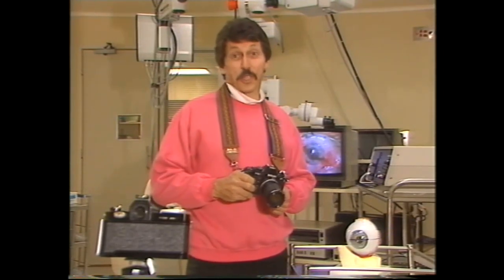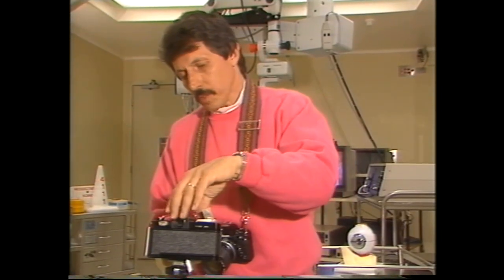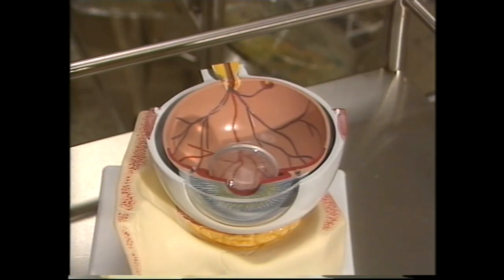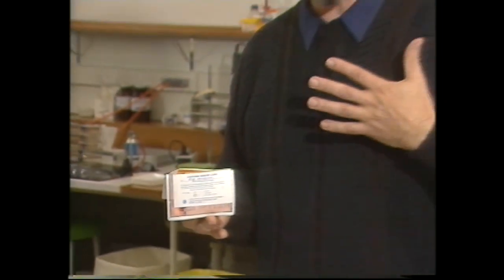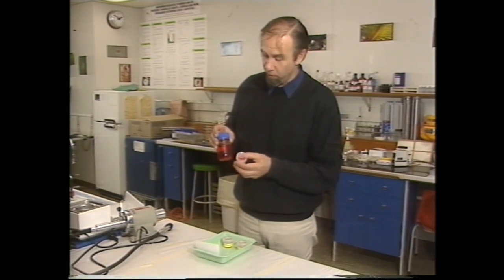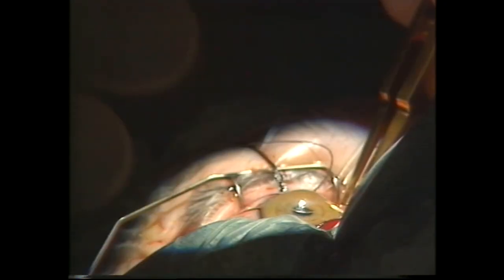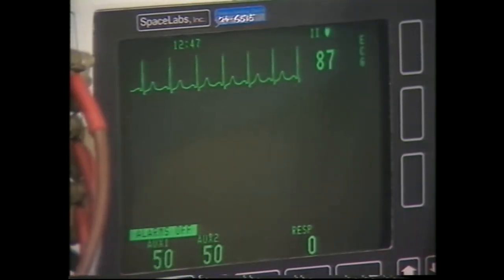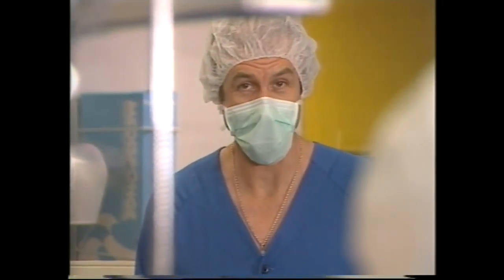The gift of eyesight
Organ donation is not new, but it gives new life to those who may otherwise have no chance. Eyesight, too. Rob and Deane show how a corneal transplant gives sight to the blind - a segment from their spinoff curiosity Show for adults called 'Mind's Eye.'